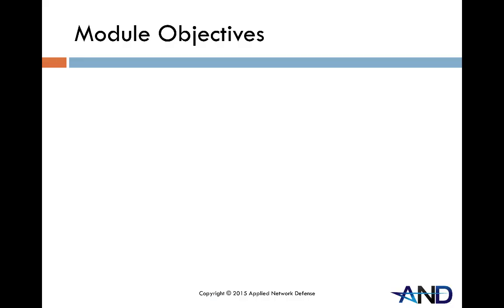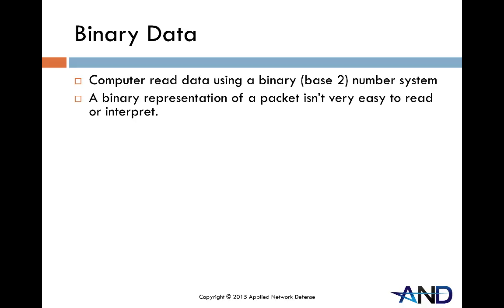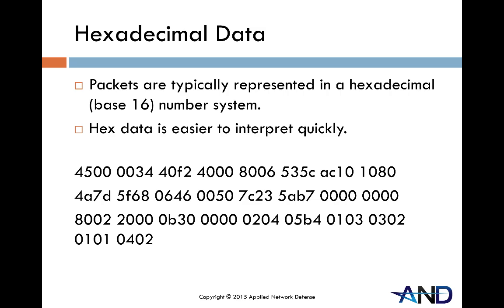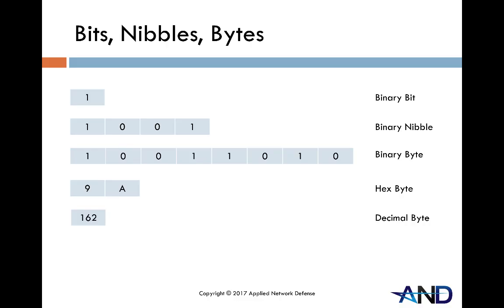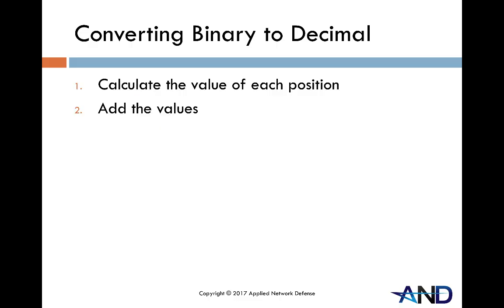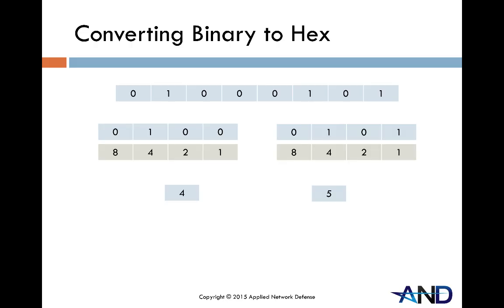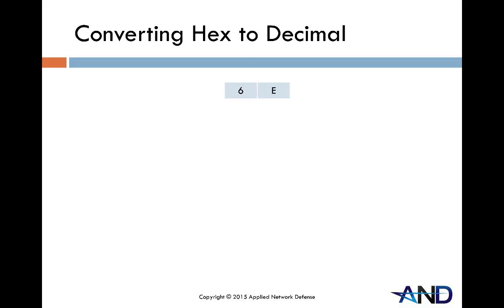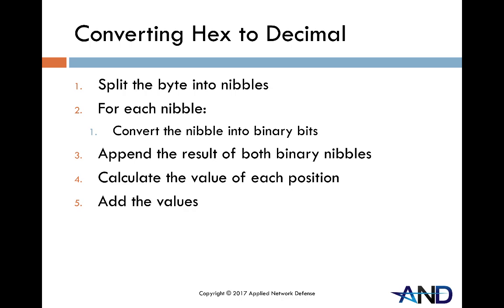2-1 Binary, Hex, and Decimal Bits and Bytes